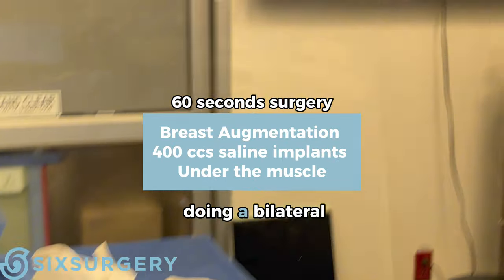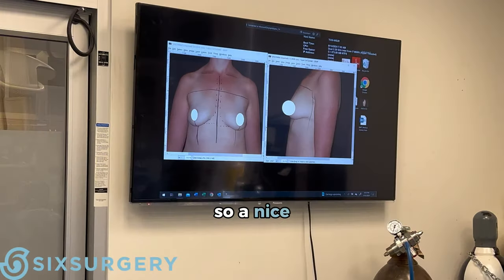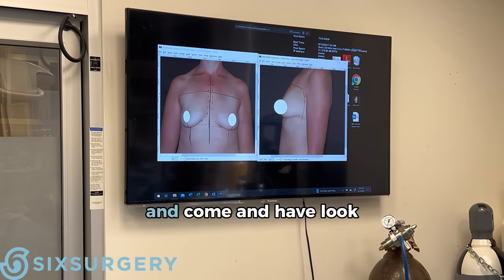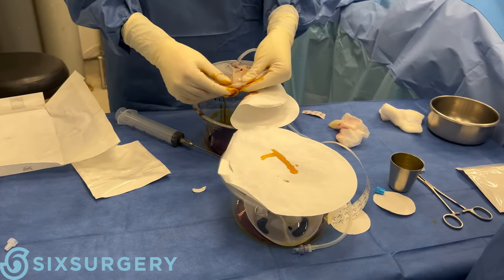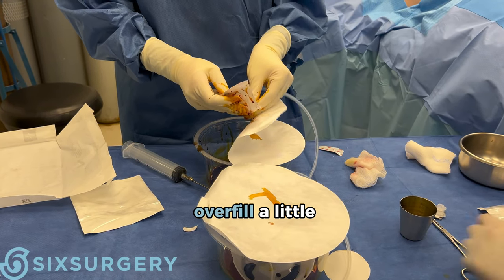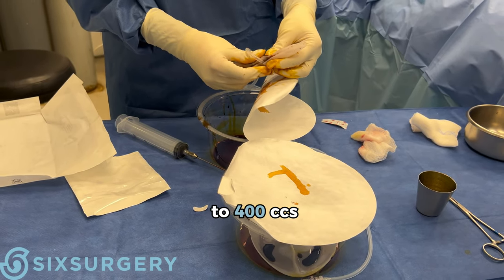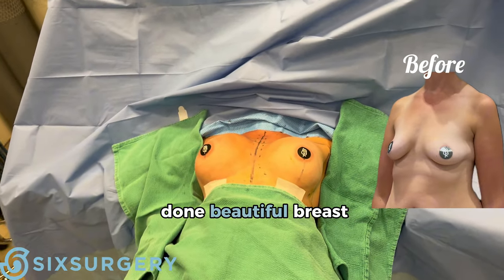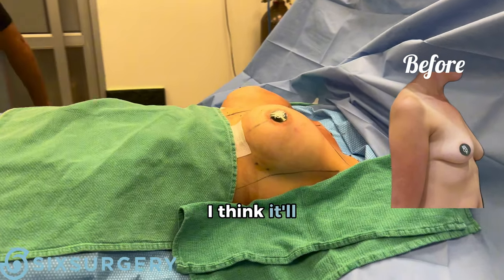Watch Dr. Rose Perform a Quick 400cc Saline Breast Augmentation!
Get an inside look at Dr. Rose performing a breast augmentation with 400cc saline implants under the muscle—all in just 60 seconds! In this fast-paced video, Dr. Rose showcases her expertise in enhancing breast volume and shape while providing valuable insights into the benefits of using saline implants placed beneath the muscle. Perfect for those considering breast augmentation, this video highlights the precision and skill involved in the procedure.

100 Front Street West, Level B and D